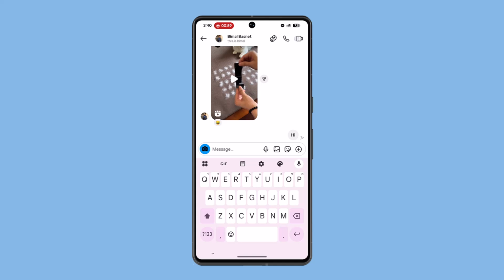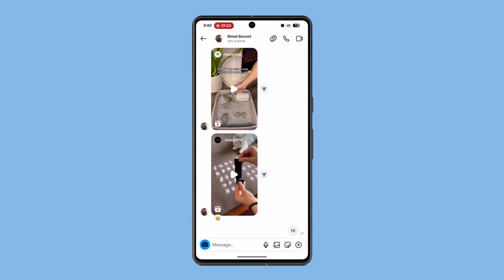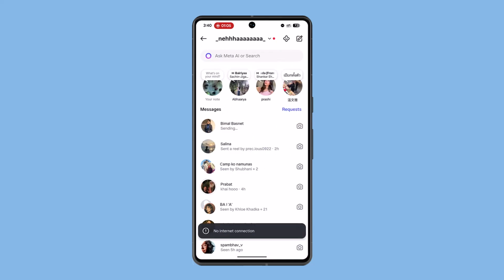How To Use Instagram Offline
Learn how to use Instagram offline and understand what features are available without an internet connection in this informative tutorial. Instagram is primarily an online platform that requires an active internet connection to display new posts, stories, messages, and notifications. However, certain limited functions can still be accessed offline depending on what data has already been cached or preloaded while you were connected. This video explains how Instagram behaves without internet access and what you can still view or do when you’re offline.

When using Instagram offline, you can only access content that was previously loaded during your last online session. For instance, if you were scrolling through your feed or viewing profiles before disconnecting, those posts may remain visible as cached data. You can continue scrolling through these preloaded images and videos, but you won’t be able to refresh the feed, open new profiles, or view recent updates. Similarly, stories that were fully loaded while you were online may still be viewable offline, but any new stories or reels will require a connection to load.

Sending direct messages, making calls, liking posts, or leaving comments will not work offline. Any actions you take—such as typing a message or trying to upload content—will remain pending until your device reconnects to the internet. Once your connection is restored, Instagram will automatically update and process those pending actions if possible.

To make limited offline use easier, it’s recommended to preload your feed before going offline by scrolling through recent posts and stories. Keep in mind that Instagram’s design relies heavily on live data, so a stable Wi-Fi or mobile data connection is essential for most features. If you frequently face connectivity issues, you can still draft captions or prepare posts offline and upload them later when you regain access to the internet.

Timestamps:
0:00 Introduction
0:11 Understanding Instagram’s online dependency
0:24 Viewing cached content offline
0:47 Sending messages and calls offline limitations
1:02 Summary and practical tips
1:08 Conclusion